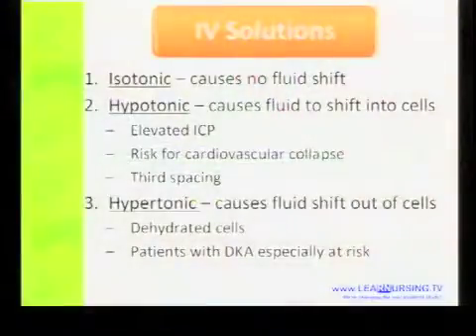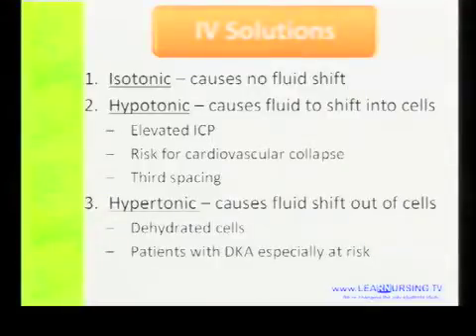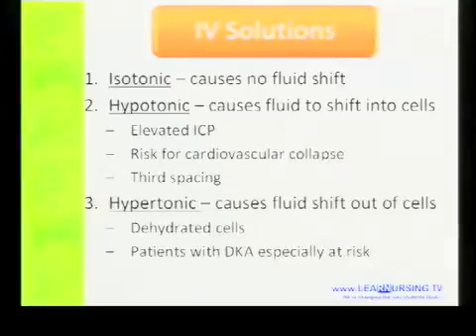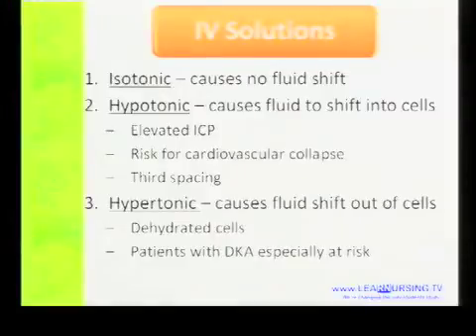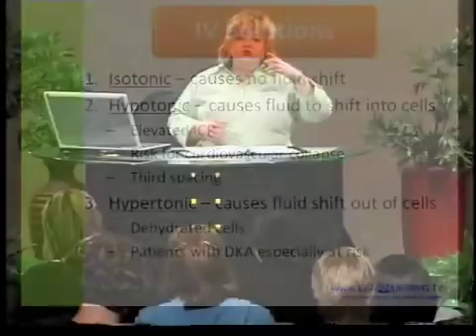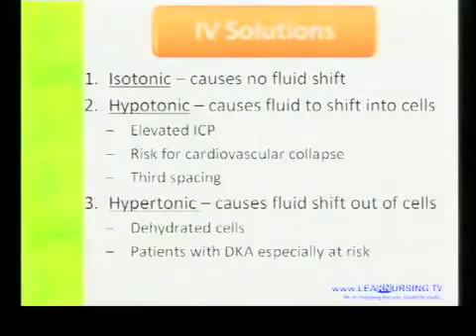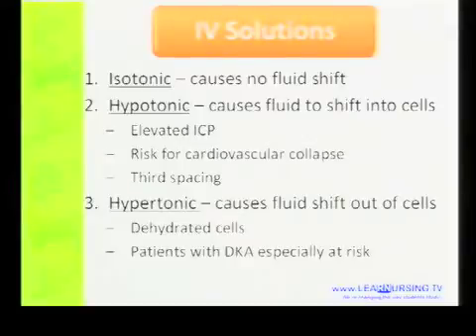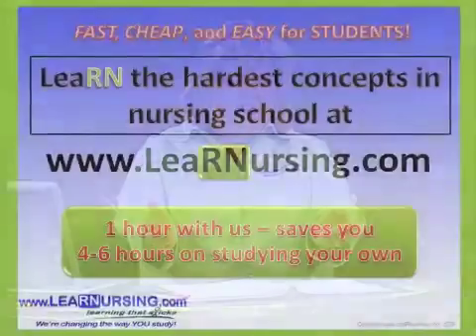LeaRNursing.com Hot Shots Free Video Clips -- IV Solutions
This clip will help you understand three of the different IV solutions available: hypotonic IV solutions, isotonic IV solution, and hypertonic IV solutions.

Want more info like this? Want to LeaRN more about how IV solutions cause fluid shifts in the body?  for full length videos and more.